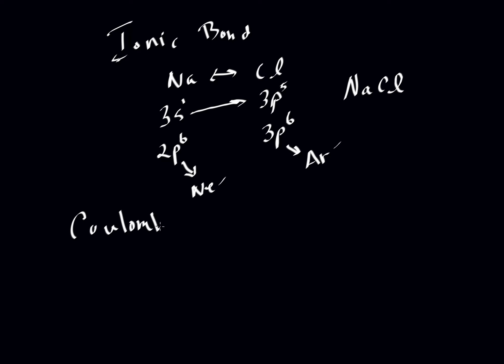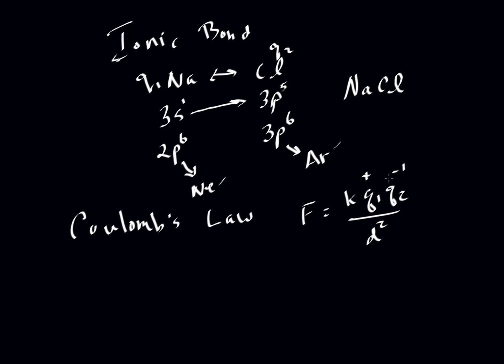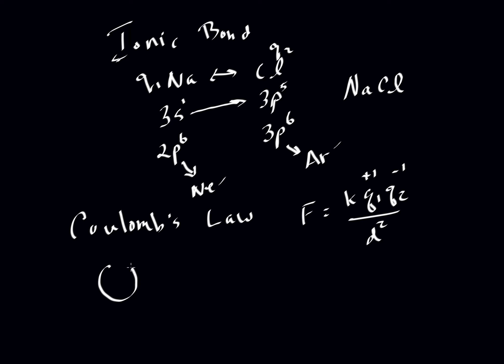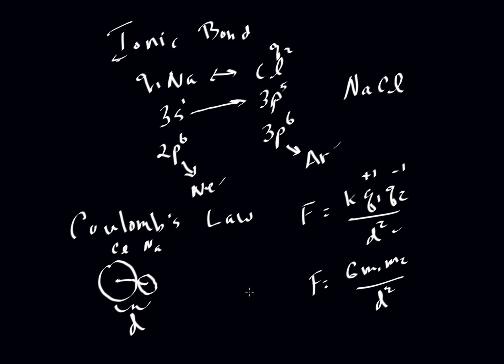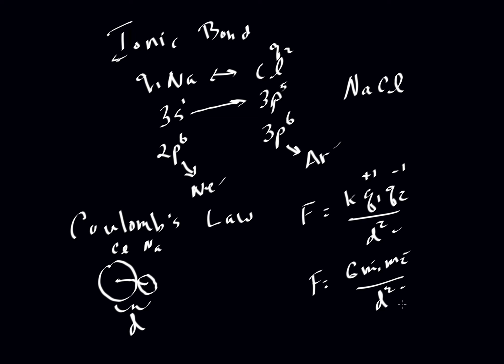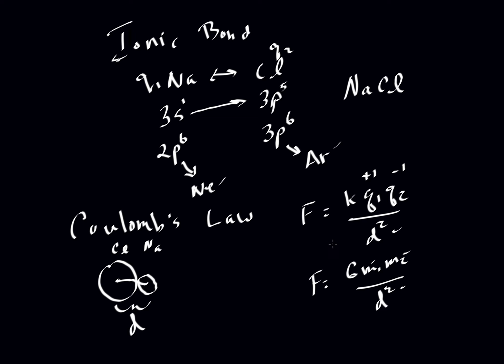Ionic bonds part 2: Coulomb Law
Explains ionic bonding and Coulomb's Law (by Keith Putirka)